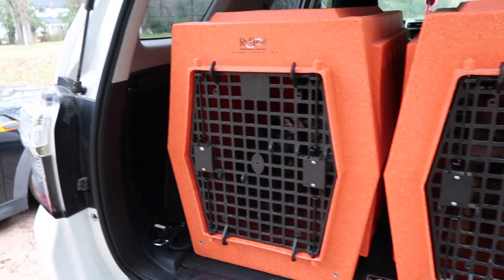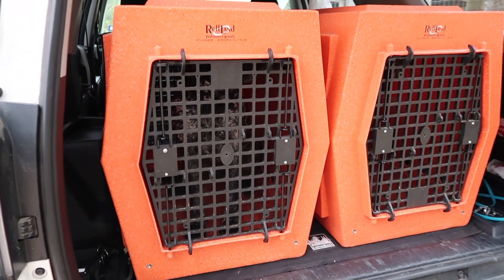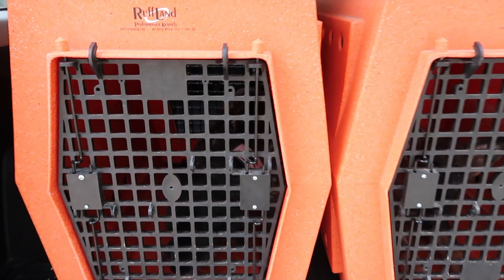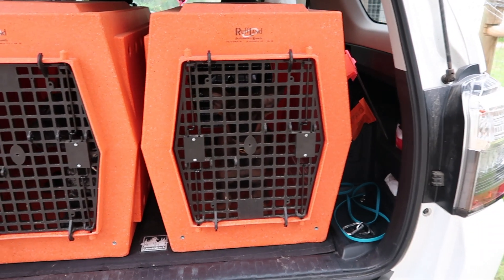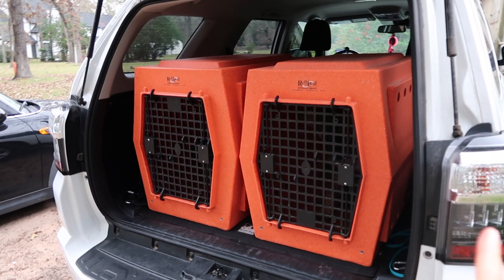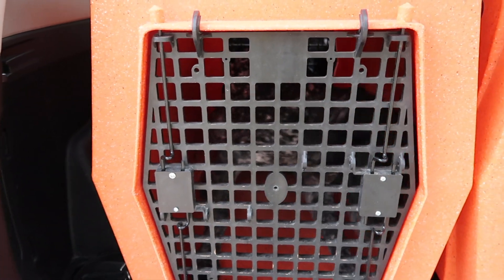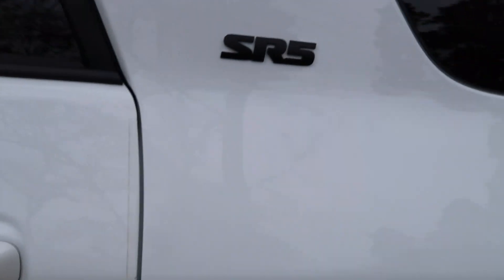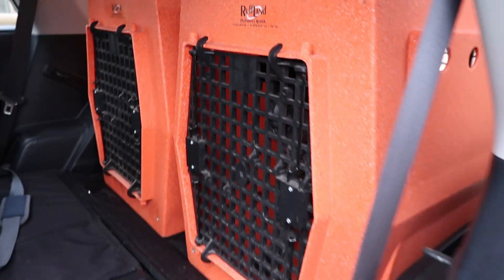2021 4Runner Dog Kennel Set Up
Our kennel set up! Having a good kennel system to transport your dogs is extremely helpful. I really love the RuffLand Kennels. My kennels are both a size Large with the Double Door Add On. Fits most Large dog breeds snuggly. Giant dog breeds would need a bigger crate.nTravel crates are not intended to be very roomy.